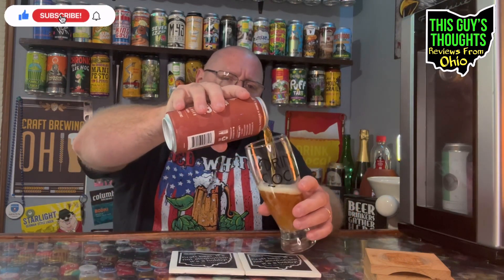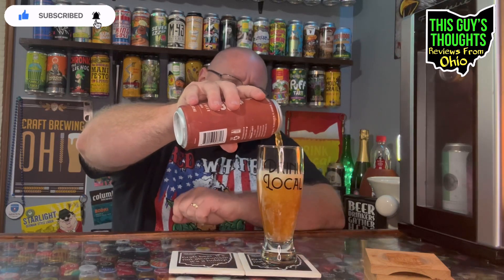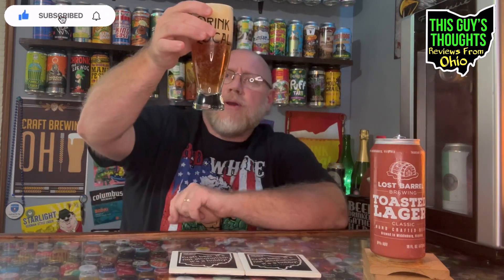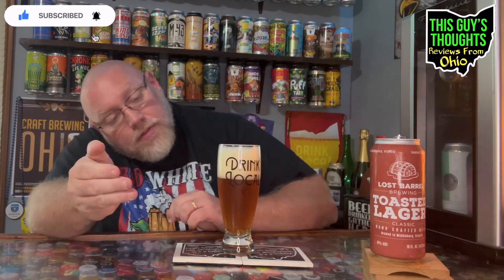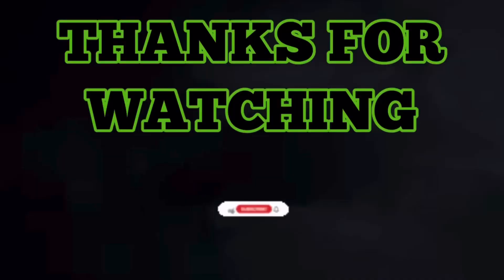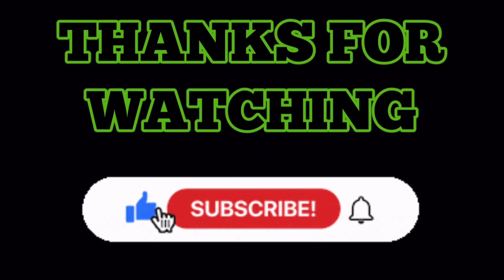“Toasted Lager” American Amber Lager (Lost Barrel Brewing) Review #1057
Review #1,057

Brewery: Lost Coast Brewing
Name: Toasted Lager
Style: American Amber Lager
ABV: 6%
IBU: 19

Description:
A light amber lager with toasty/caramel malt flavor and low bitterness, slightly sweet

I have an extensive collection of playlists for you to enjoy!